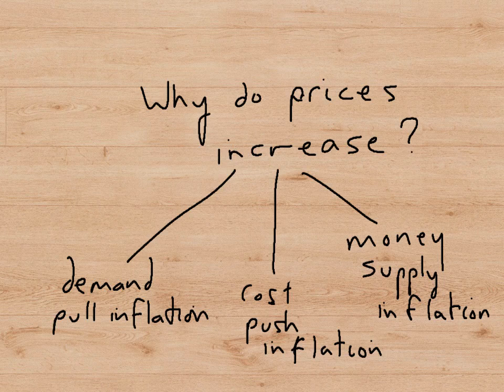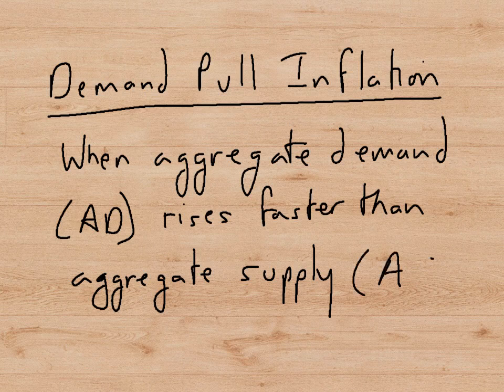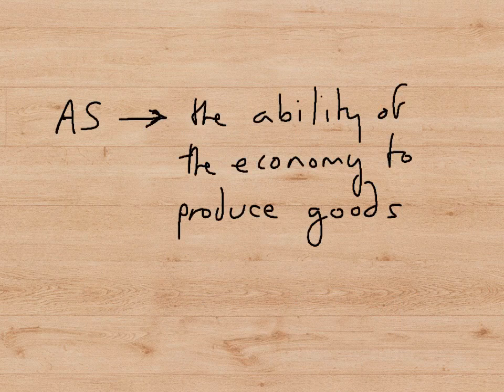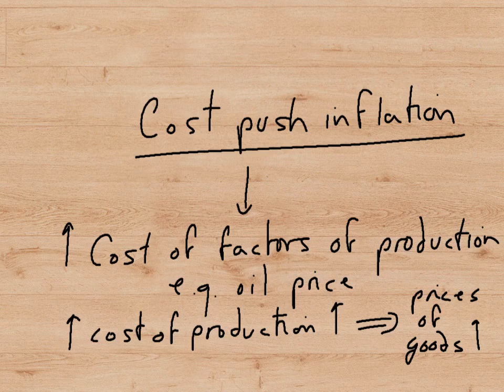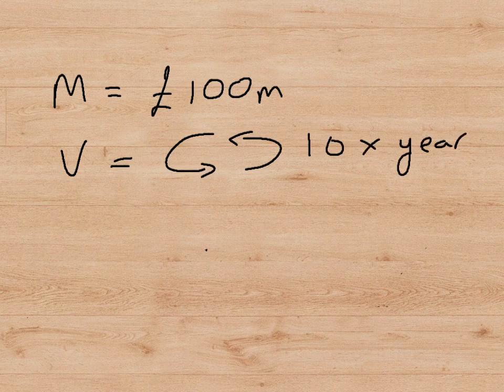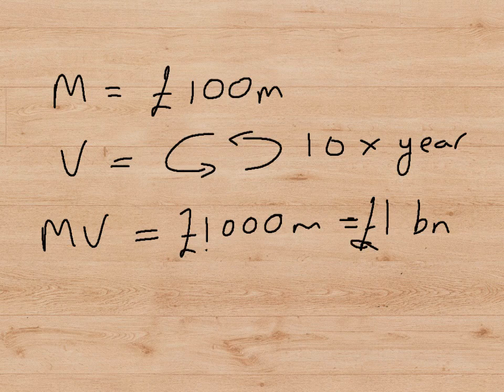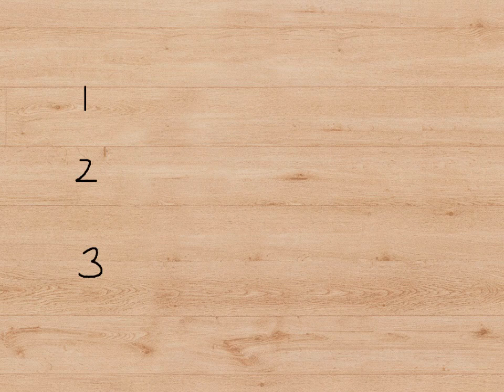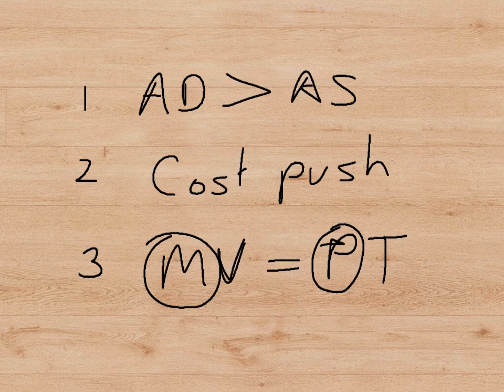17 TYPES OF INFLATION IN THE ECONOMY